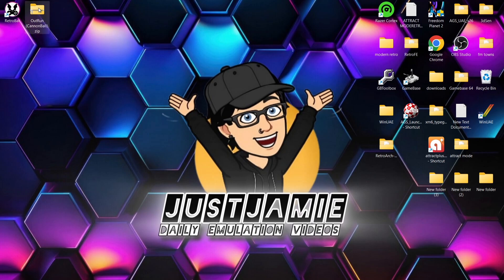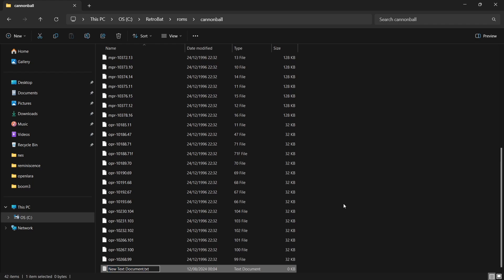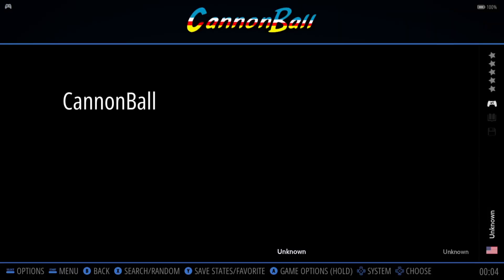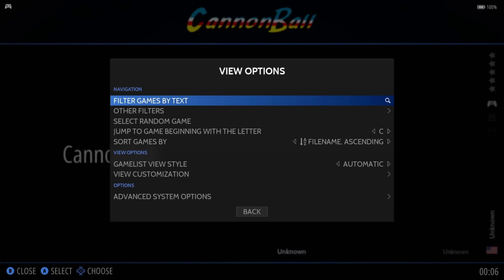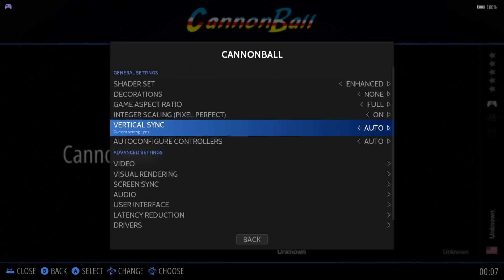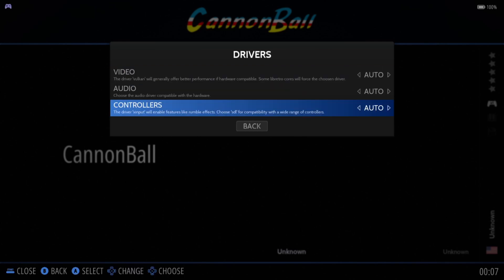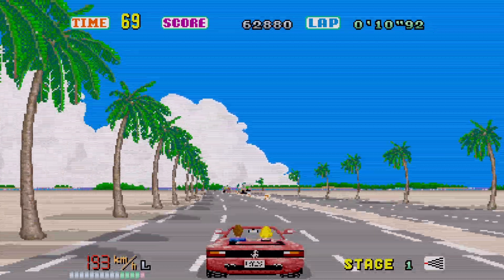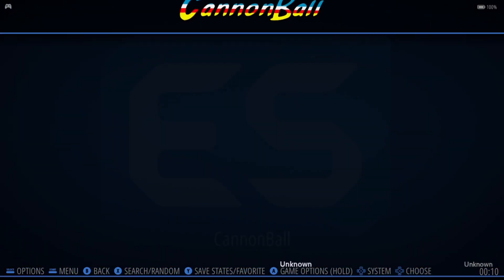Retrobat☆CannonBall - OutRun Engine Setup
In todays Retrobat Guide. I am going to show you how to setup the classic arcade OutRun using the CannonBall engine built into Retrobat, I will also show you the best video settings,